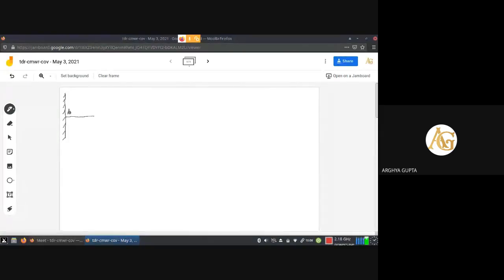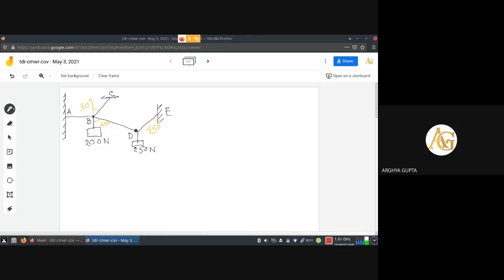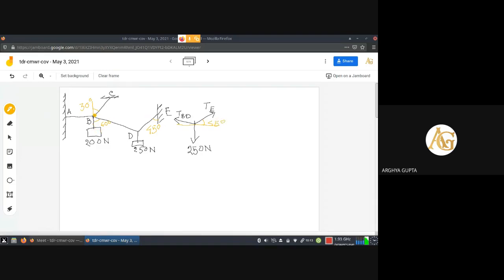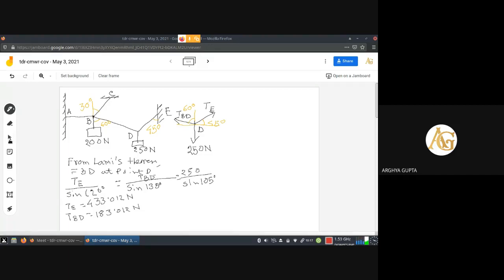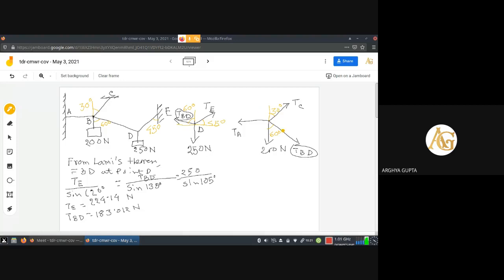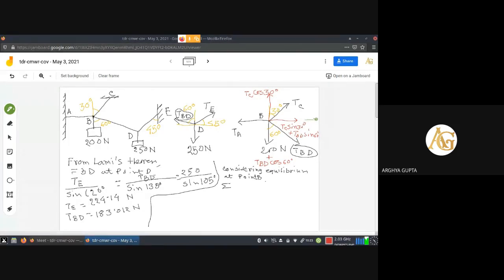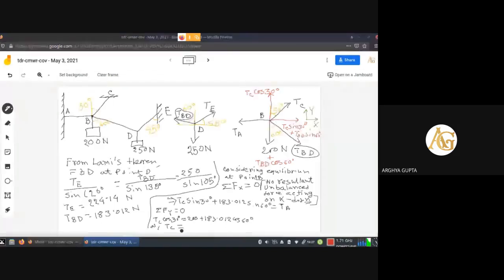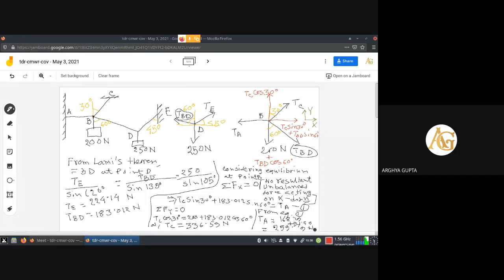Free Body Diagram Problems 2